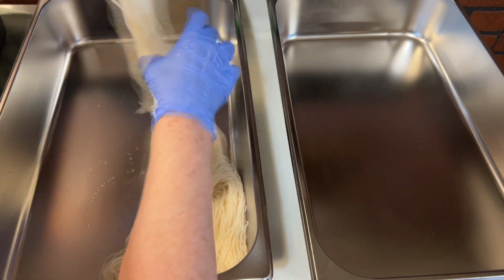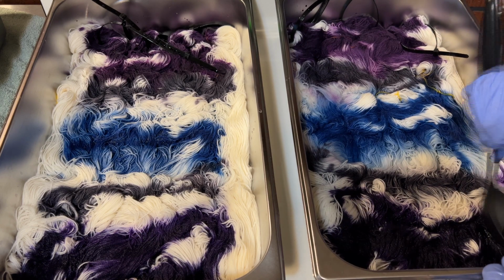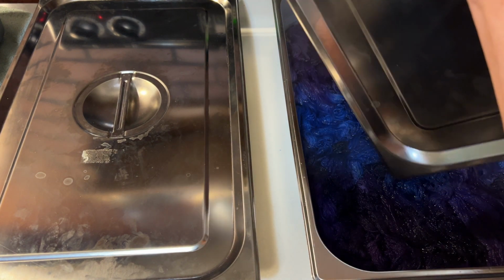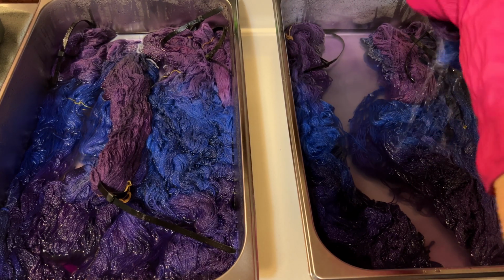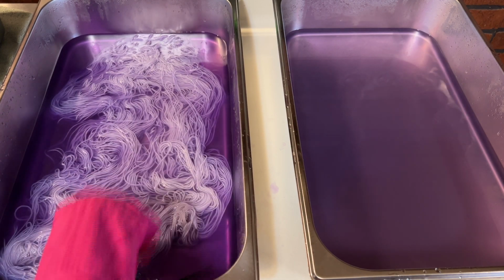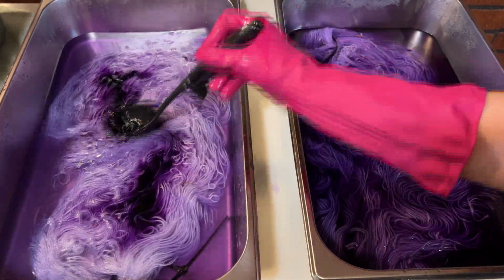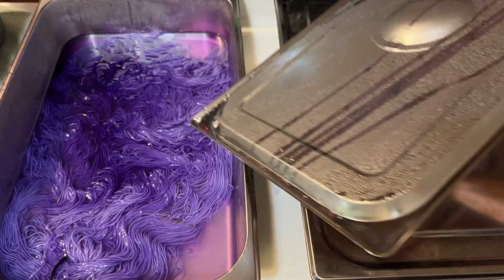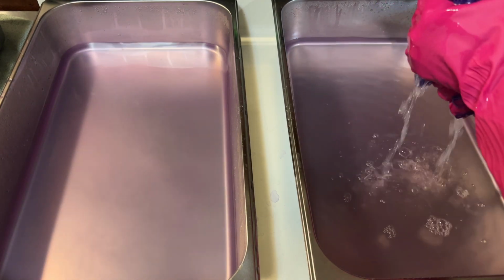Purples and Blues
Acid dyeing yarn Indy Dyeing # Hand Dyed Yarn